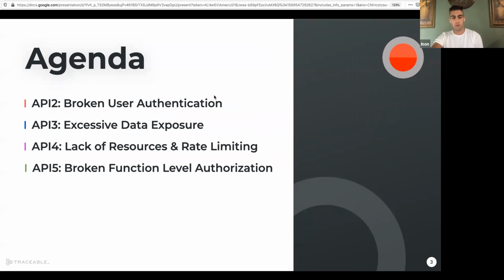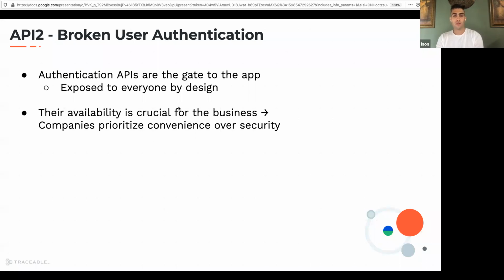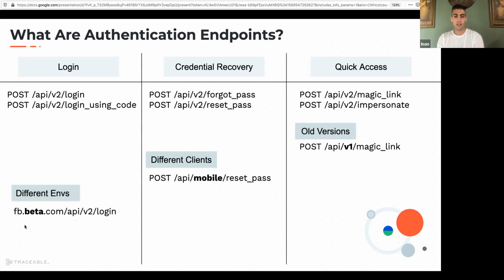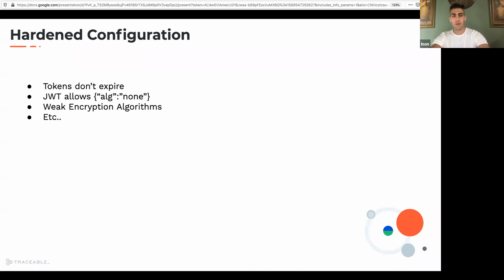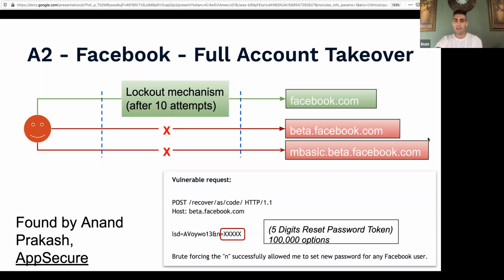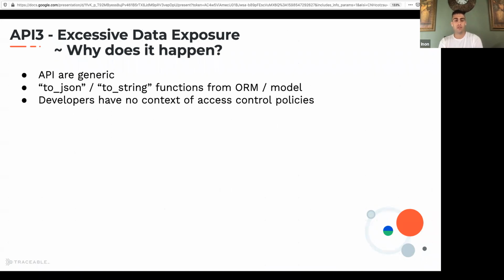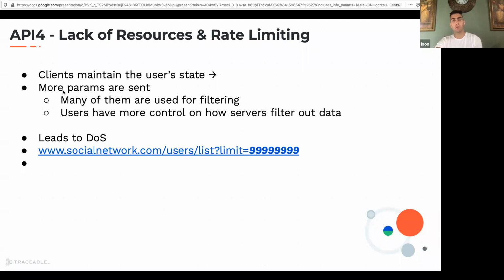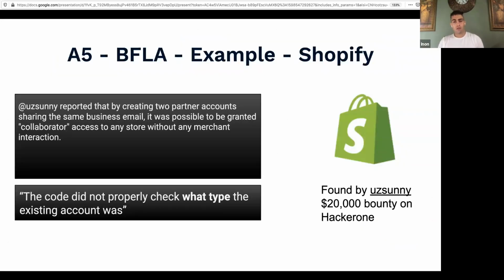API Security & the OWASP API Top 10 (#2 - #5) - Part 2 of 4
In this 4-part webinar series, Inon Shkedy (Head of Security Research at Traceable AI; co-author OWASP API Top 10) explores the OWASP API Top 10 project and provides detailed explanations about the API threats documented in the OWASP project.

In this episode, Inon provides details about 4 API vulnerabilities:‍
- Broken User Authentication
- Excessive Data Exposure
- Lack of Resources & Rate Limiting
- Broken Function Level Authorization

Inon explains how these vulnerabilities have been exploited in the wild, why developers write code that is vulnerable to them, and how attackers can take advantage of the situation for their own profit.‍